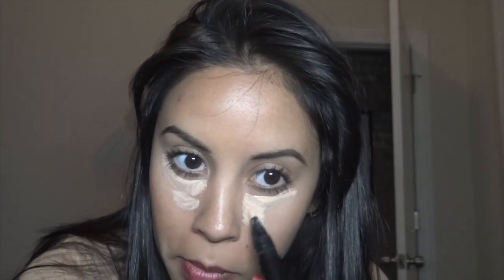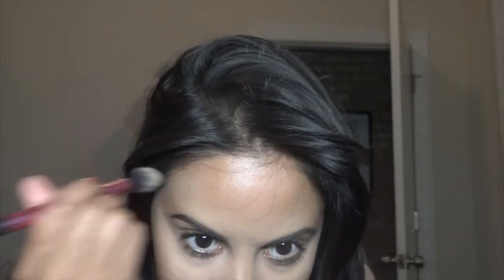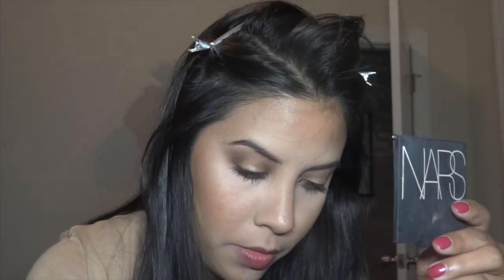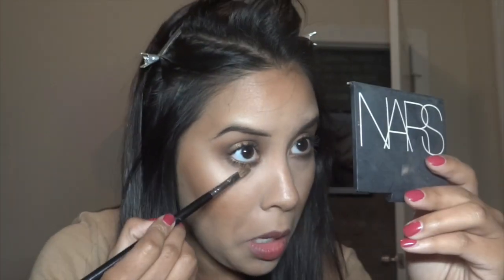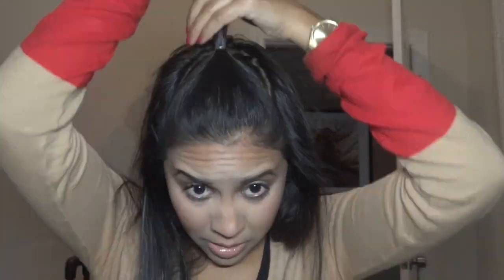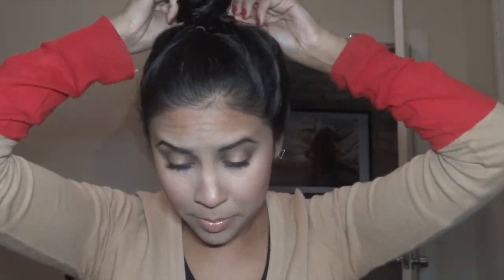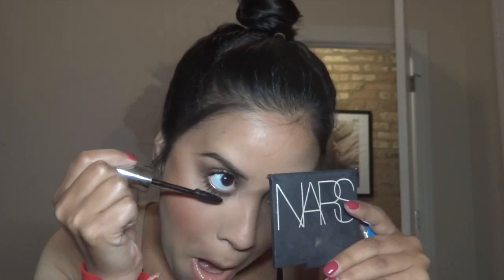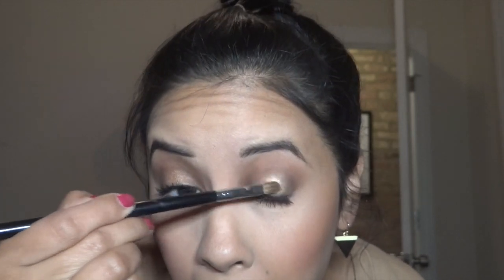Get Ready With Me: Day to Night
Products used in order of appearance:
Mac Prep and Prime highlighting pen in Bright Forecast
Mac Sculpting powder in Shadester
Mac LE bronzer (use Margin)
Mac Paint Pot in Soft Ochre
Mac eyeshadow in Amber Lights
Mac eyeshadow in Handwritten
Mac eyeshadow in Typographic
Anastasia brow powder dup in Dark Brown
Mac blush in Fleur Power
Mac lipstick in Vegas Volt
Mac lipstick in Siss
Maybelline Elixer in Nude Illusion
Ben Nye Banana Powder
Maybelline mascara Butterfly effect
Motives "my secret weapon" palette